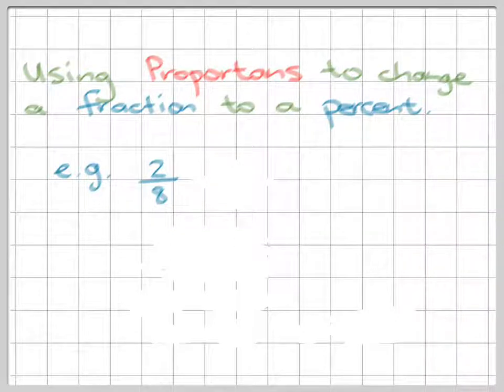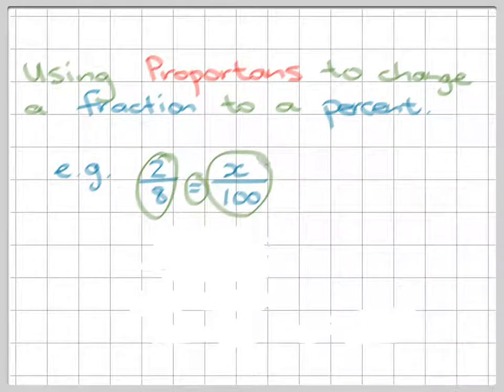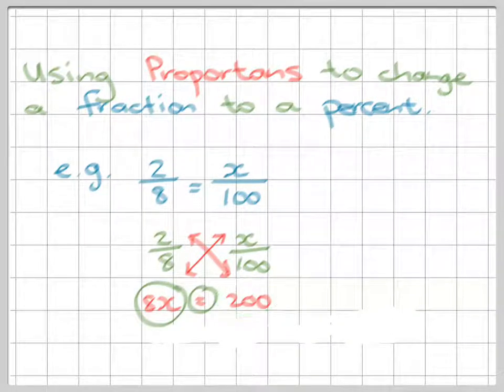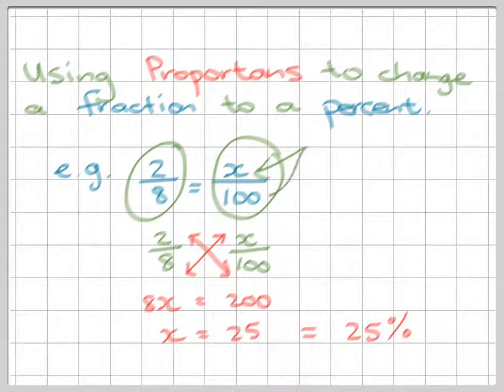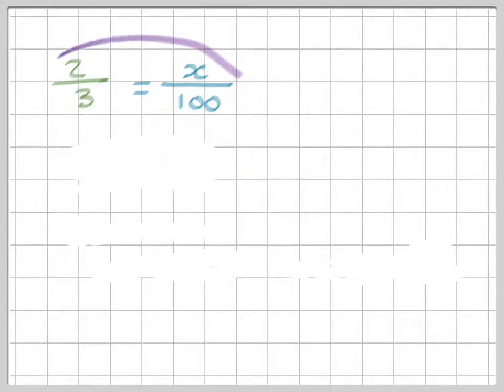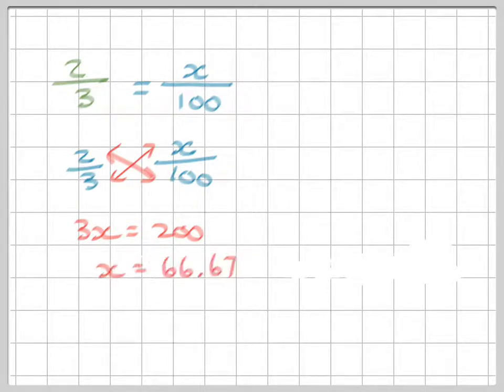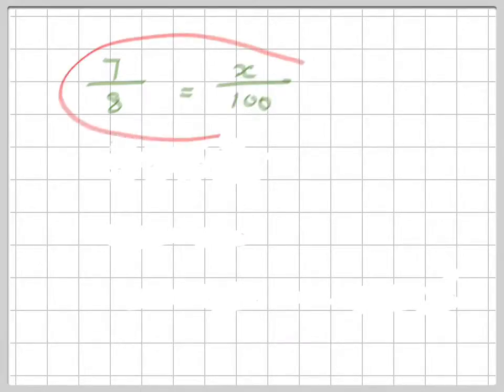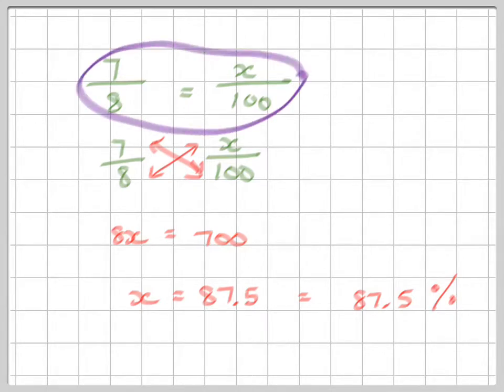Change fraction to percent using proportion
Change fraction to percent using proportion Using Proportion to convert fractions into percents. Coverting using proportion equation. Solve for x to get the percentage. Convert fractions into percents using proportion . Proportion to convert fraction . Use proportion to convert fractions to percentage . %